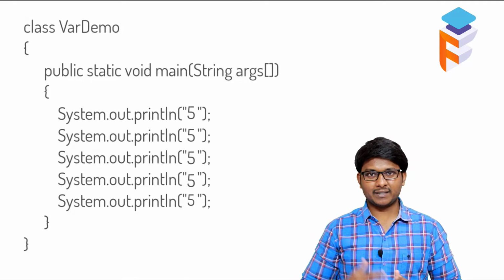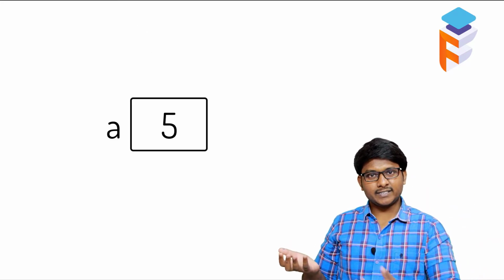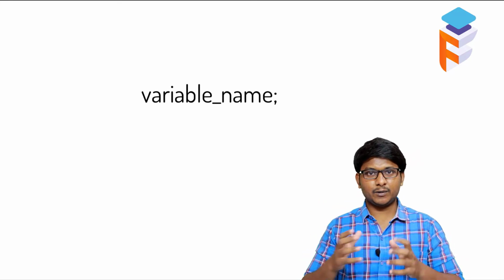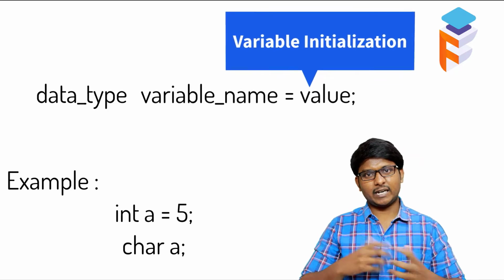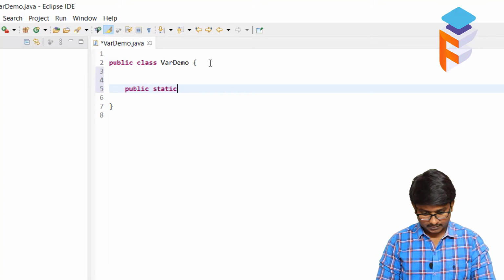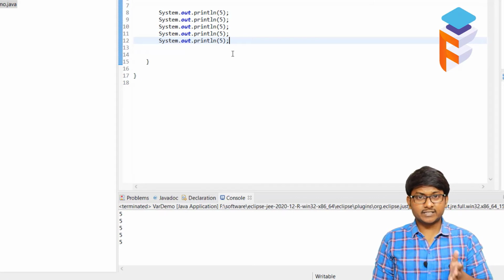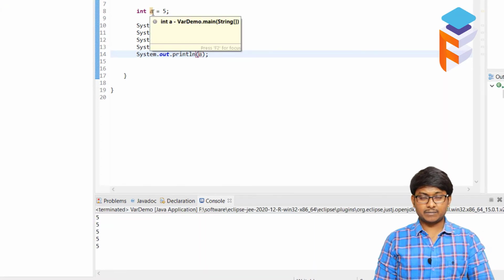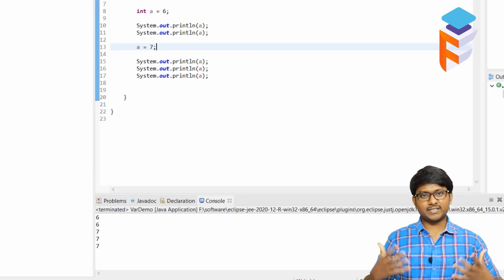#4.0 Variables In Java | Java Tutorial | Java Programming Course For Beginners